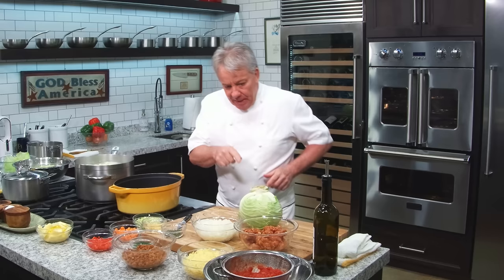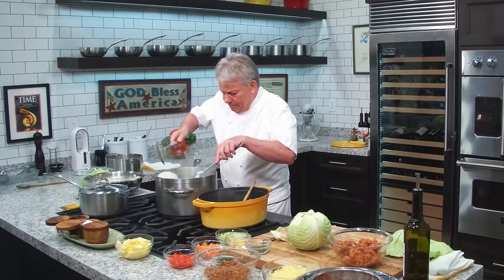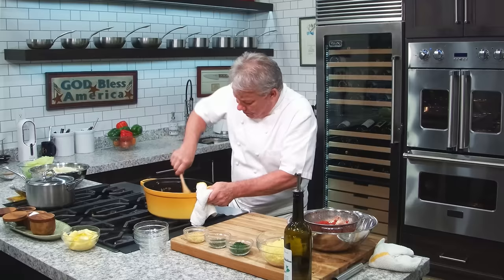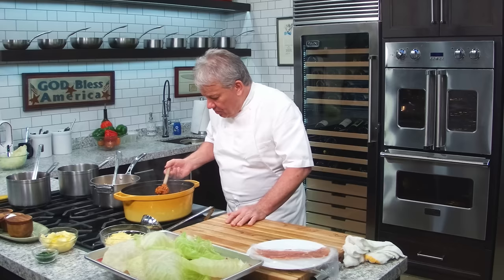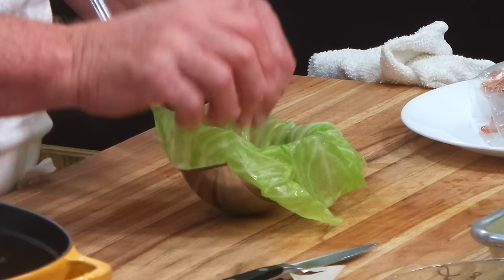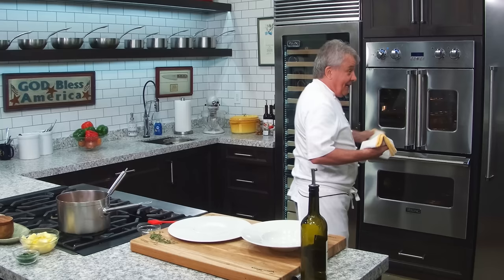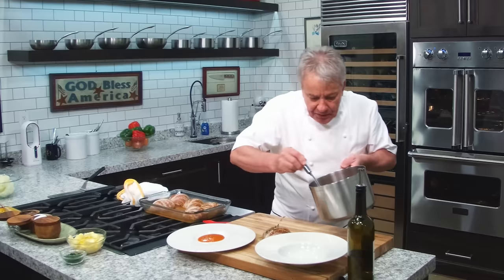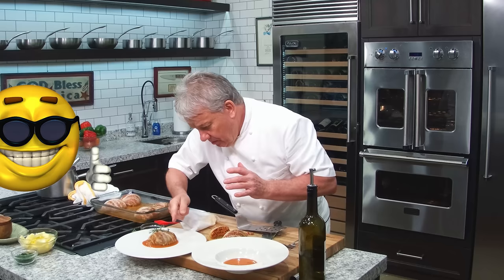Make Cabbage Balls NOT Cabbage Rolls | Chef Jean-Pierre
Hello There Friends, Cabbage Rolls are made all over YouTube and in so many households. I want to share with you all a trick that my Mom taught me.  MAKING BALLS!!! Cabbage Balls... They look a lot more elegant and stay together so much better. Cabbage Rolls are a thing of the past. Come and make Cabbage Balls with me!